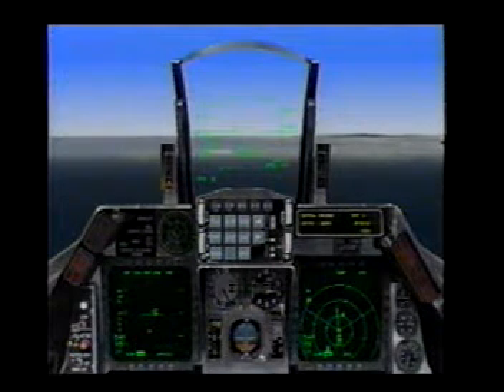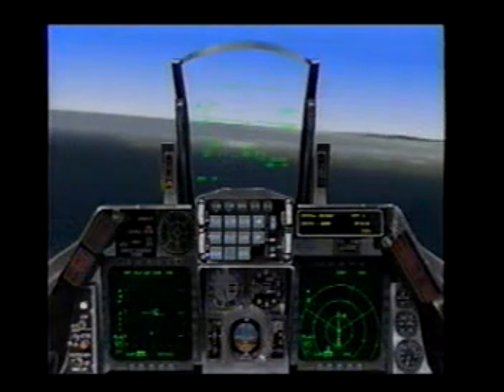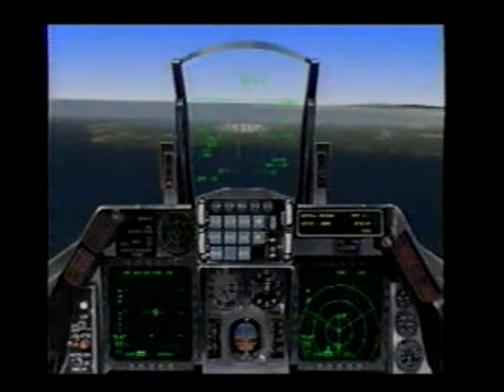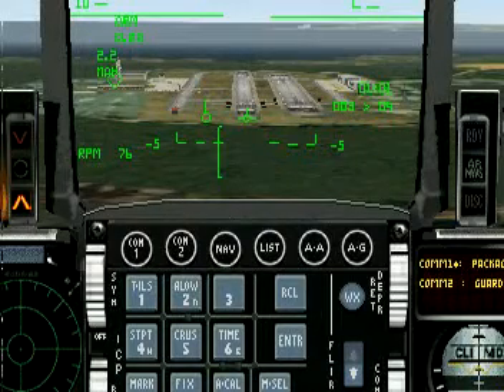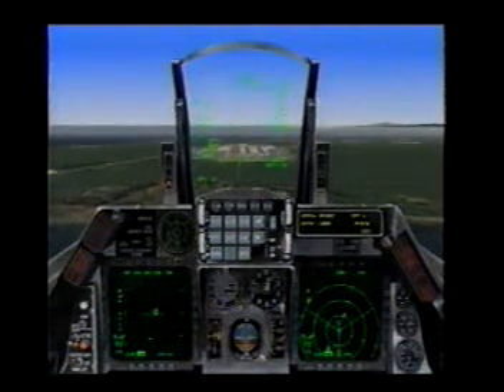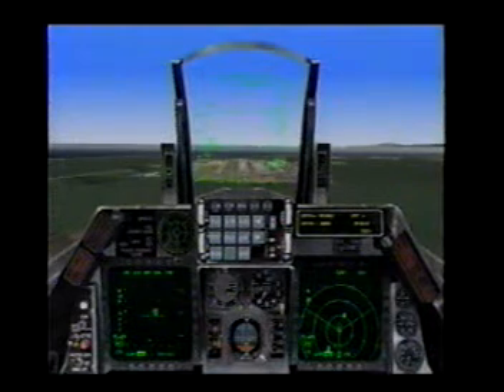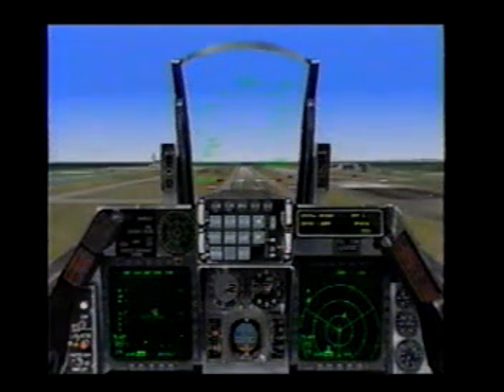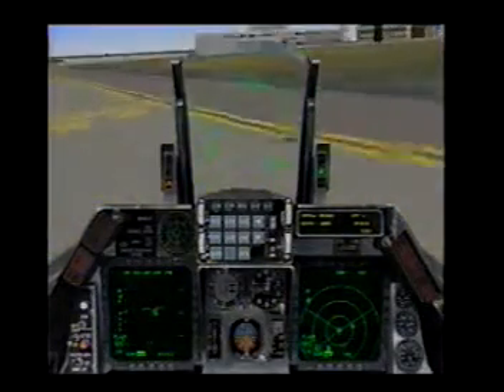FB001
A quick video to explore options for the FreeBirds training curriculum.
Filmed around 2000, sound and resolution is a result of the tools of that time. Filmed with Falcon 4.0 RP5a.